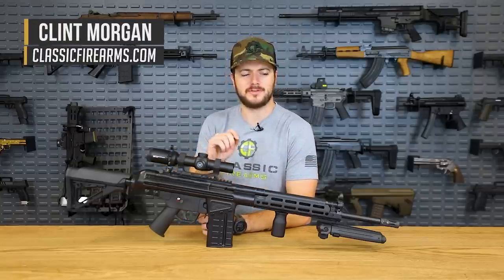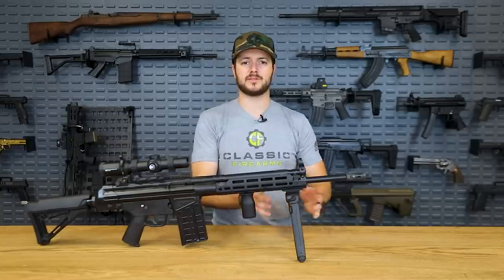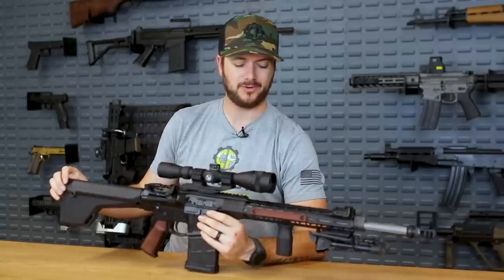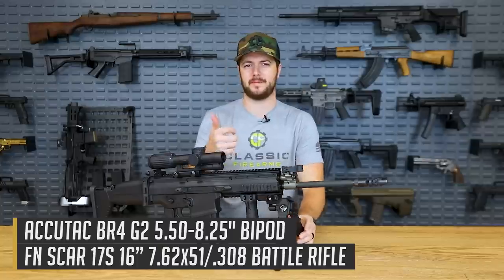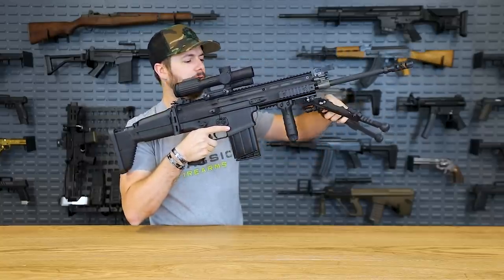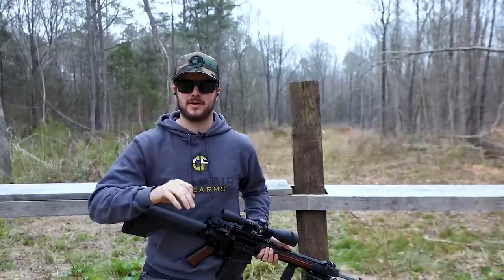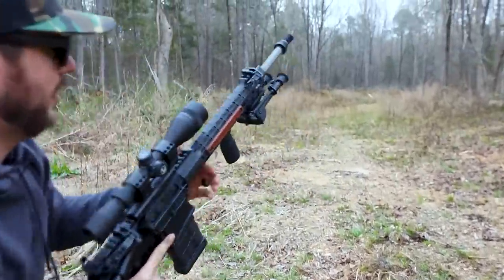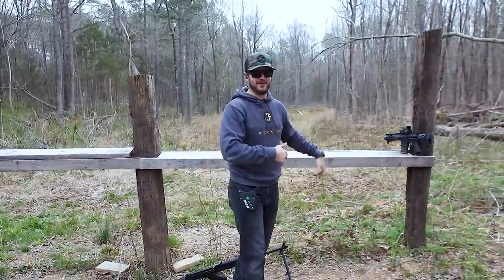Does Your Gun Need A Bipod?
0:00 Intro
0:54 MAGPUL M-LOK Bipod
3:41 HARRIS Series S 6-9 Bipod
6:42 ACCUTAC BR4 G2 Bipod
10:29 Live Fire Bipod vs No Bipod Comparison
14:49 MOLOT Vepr w/ Fixed Bipod Live Fire
15:37 Win the MAXIM DEFENSE PDX & Grey Man Tactical Loadout